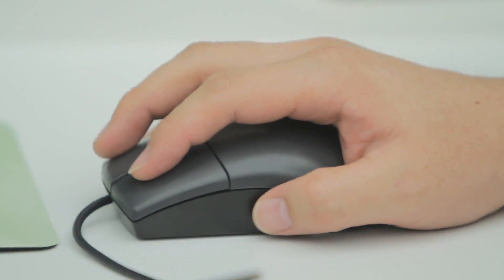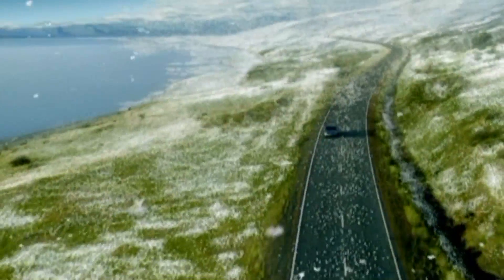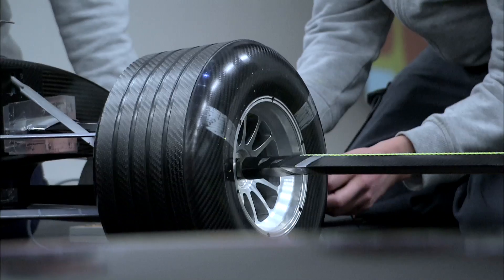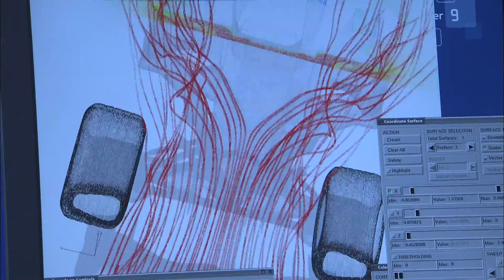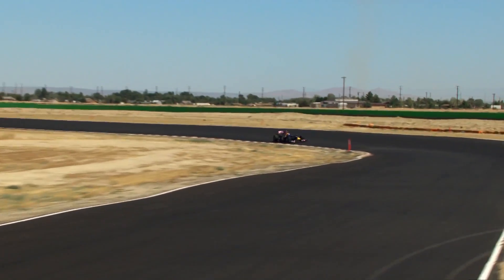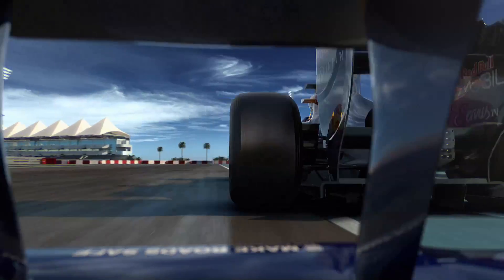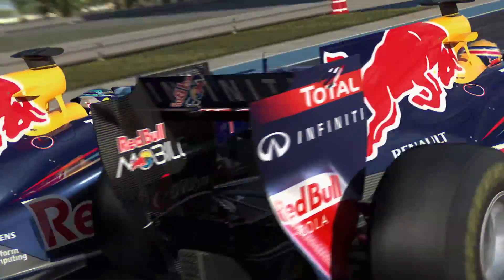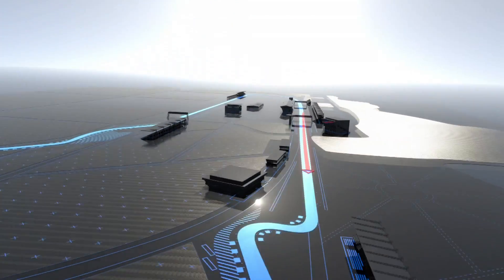レッドブル：F1エアロダイナミクス解説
レッドブル・レーシングとインフィニティが、F1のエアロダイナミクスについて解説した。